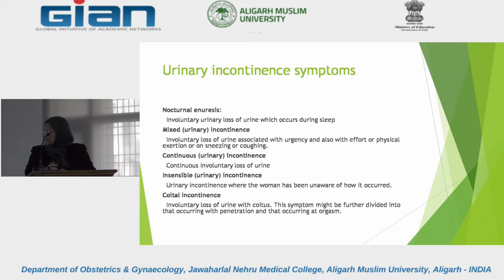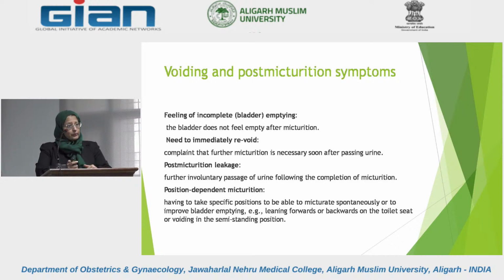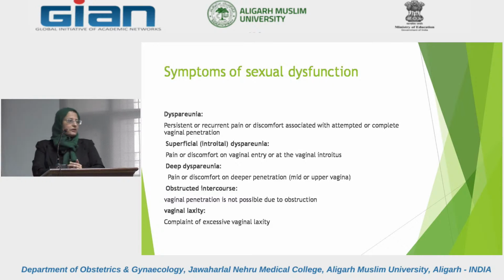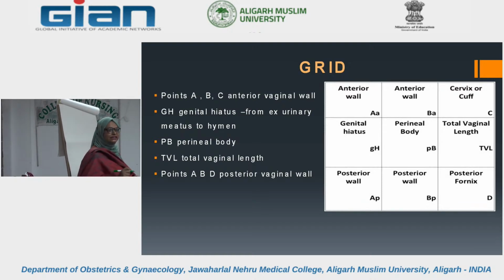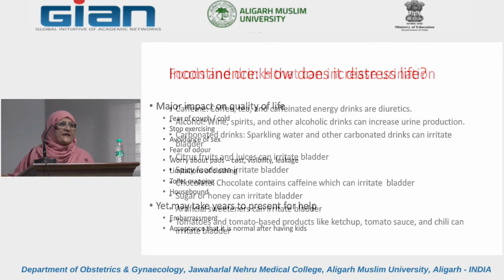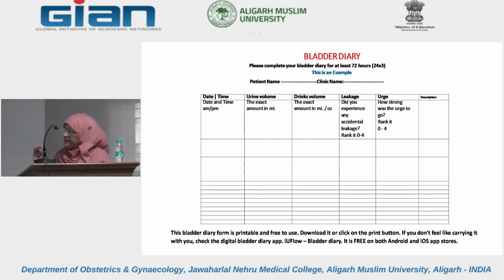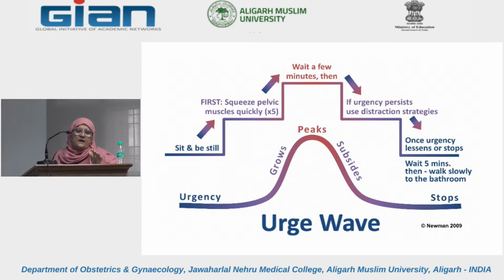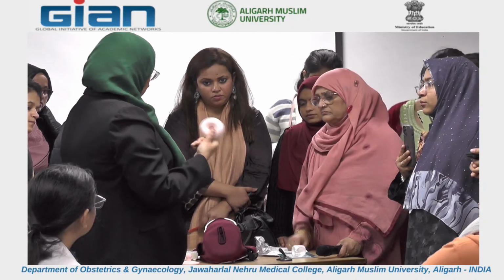MOE-GIAN - DAY 2 - Feb. 18th, 2025 - UROGYNECOLOGY - UNDERSTANDING AND UPDATE.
The GIAN Course provides our institute with the opportunity to host esteemed international faculty, enriching the educational experience for both students and
faculty members. The program aims to promote collaborative learning under the guidance of Dr. Afshan Khaja, MBBS, FRCOG, DFSRH & PG Cert. Medical
Education, Birmingham, UK focusing on the field of Urogynaecology. This initiative is expected to have a substantial impact, providing participants with
advanced knowledge and skills that address critical gaps in this important area of healthcare.

About Foreign Faculty:

Dr. Afshan Khaja, MBBS, FRCOG, Pg Cert in Medical Education, is a Consultant Obstetrician and Urogynaecologist serving as
the Urogynaecology Lead at University Hospitals Birmingham (UHB), UK. She is also a Clinical Tutor for resident doctors at UHB
and holds the position of Honorary Clinical Associate Professor in Clinical Sciences at the University of Birmingham.
Additionally, Dr. Khaja is a Part 3 MRCOG examiner for the Royal College of Obstetricians and Gynaecologists in London.
Having graduated from Pakistan, she relocated to the UK to complete her obstetrics and gynaecology training, specializing in
urogynaecology. Her primary focus lies in the clinical management of urogynaecological issues, particularly the surgical
treatment of female urinary incontinence and urogenital prolapse. She is also interested in performing colpocleisis under
local anaesthetic for frail elderly women unfit for general or regional anaesthesia. Dr. Khaja teaches medical students in years
3 to 5 in both small and large group settings and is frequently invited by charities to deliver accessible talks on common
bladder and urogynaecological conditions.
Her research publications address topics such as the frequency of vaginal pessary changes and the factors influencing
anatomical failure in anterior colporrhaphy. Dr. Khaja has participated in surgical camps in Kenya and Uganda, focusing on
the management of urogenital fistulae.

Prof. J. B, Sharma
Professor & Unit Head,
Department of OBGY,
Dr. J.B. Sharma is a Professor and Unit Head in the Department of Obstetrics and Gynecology at AIIMS, New Delhi, with
previous roles at Maulana Azad Medical College and hospitals in London. He is a recipient of Dr. B. C. Roy Award for research,
he has authored 425 publications, including 225 in peer-reviewed journals, and has written several textbooks. He serves as an
Editor-in-Chief for Indian Obstetrics and Gynecology and has presented over 250 papers at conferences, earning multiple
awards, including the Lifetime Kutty Award in 2022. His research includes collaborations with Oxford University and significant
findings published in The Lancet. Prof. Sharma has special interest in the field of Urogynaecology and is looking after the
Urogynaecology Unit at AIIMS, New Delhi.

FACULTY FROM DEPT. OF OBGY, JNMC, AMU. ALIGARH
Prof. Zehra Mohsin (Chairman), Prof. Seema Hakim, Prof. Tamkin Khan, Prof. Nishat Akhtar, Prof. Shaheen,
Prof. Nasreen Noor, Dr. Shazia Parveen, Dr. Nazia Ishrat, Dr. Dalia Rafat, Dr. Deeba Khanam,
Dr. Roshan Perween, Dr. Amina Kuraishy, Dr. Bushra Fatima & Dr. Mariyam Faruqi.